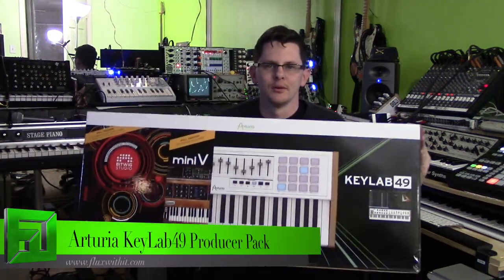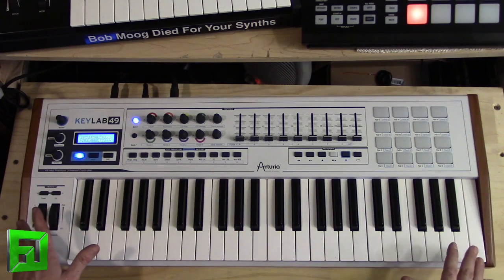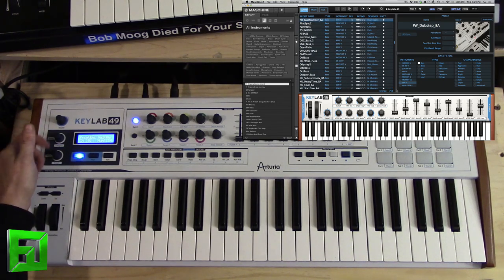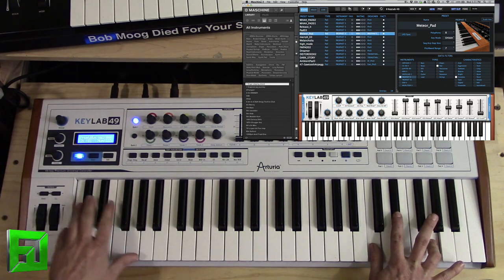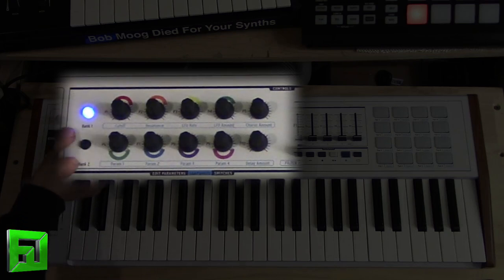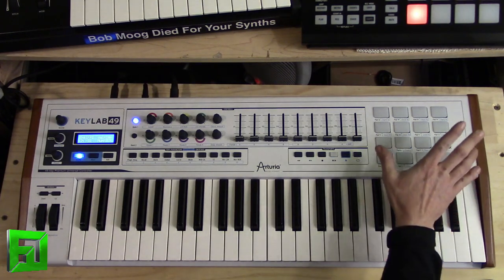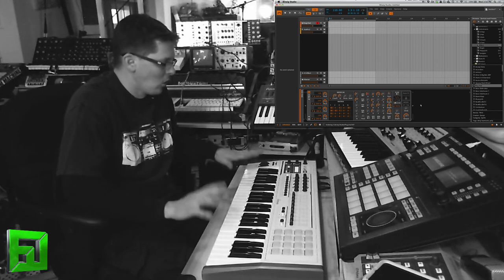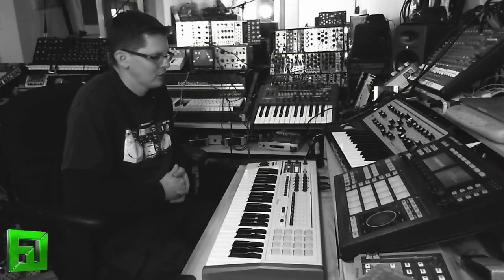Arturia Keylab49 Producer pack Review (BitWig, MiniV, Analog Lab)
the Arturia Keylab series gets a big boost with the inclusion of BitWig, MiniV, and Analog Lab software. the hardware has a nice strong feel about it. the execution of this Midi controller is quite nice, take a look at the video and let me know your thoughts!